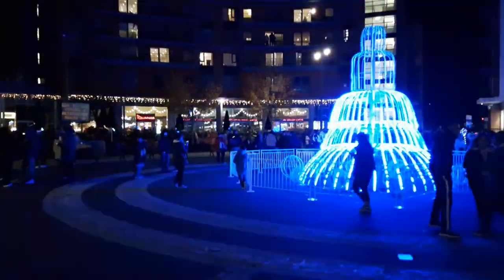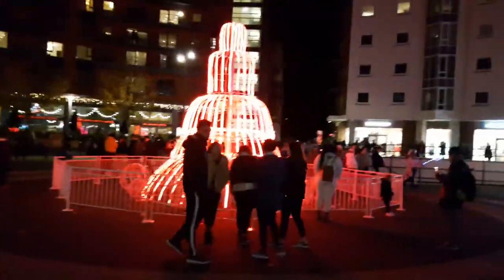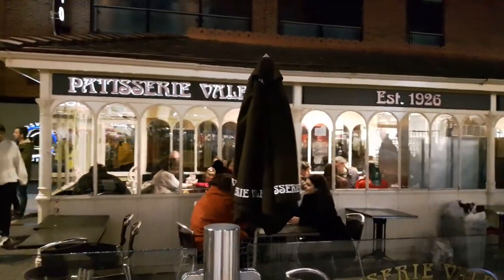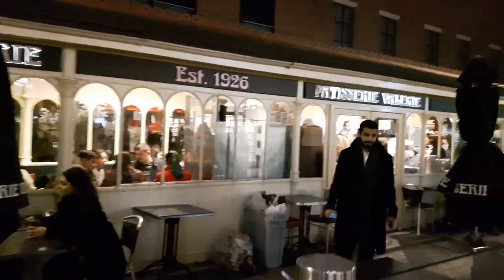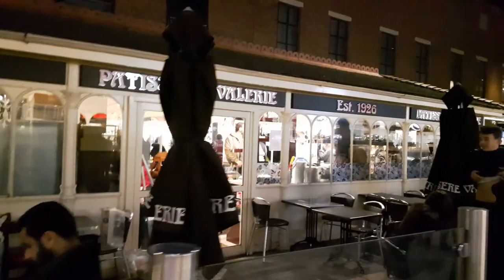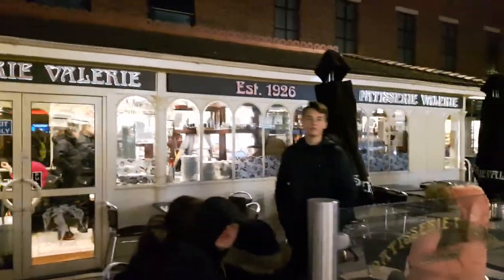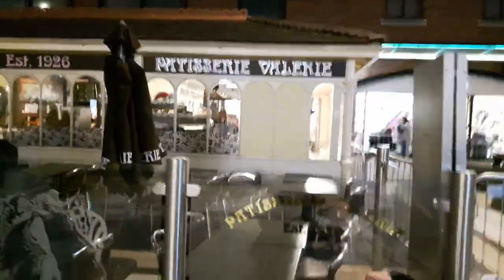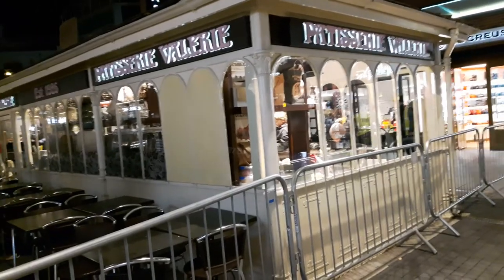A View Of Christmas Light installation at Gunwharf Quays.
Plus a bit of window shopping!